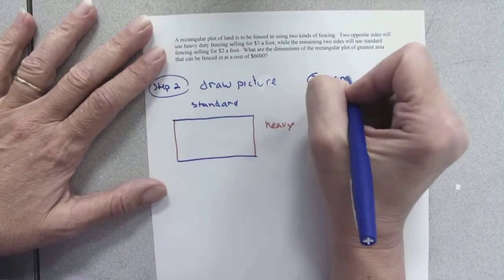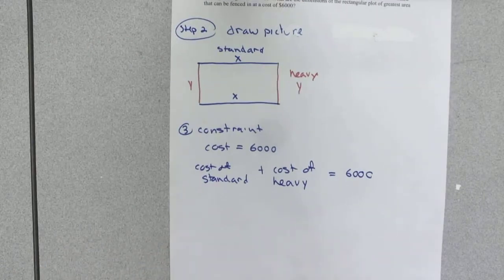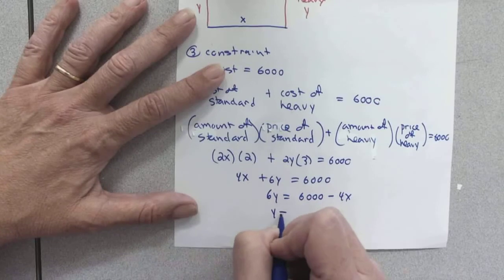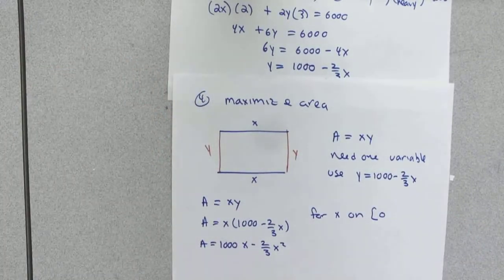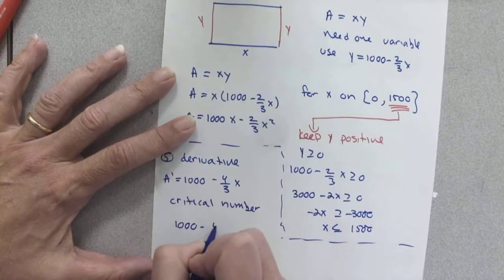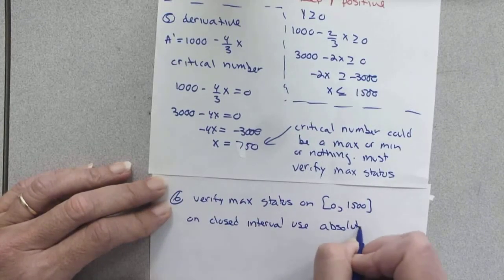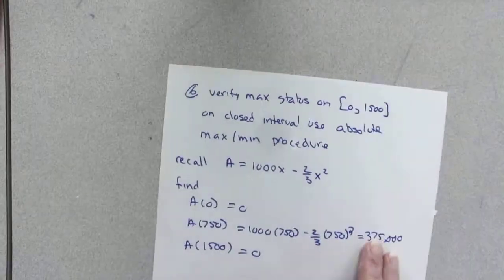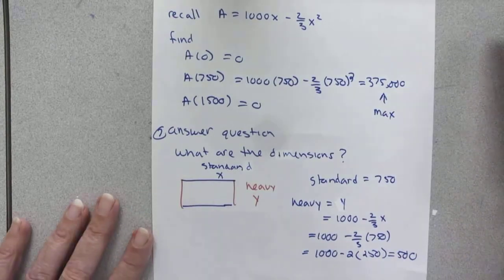Calculus 1 Section 4.6 Video 5